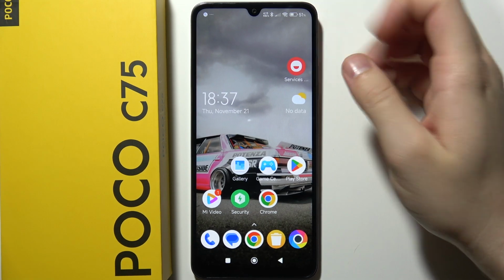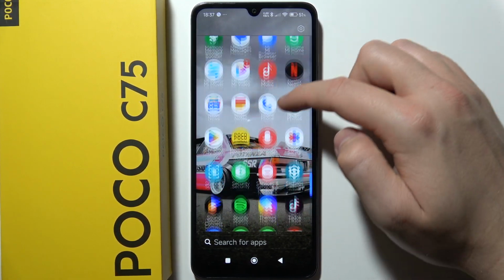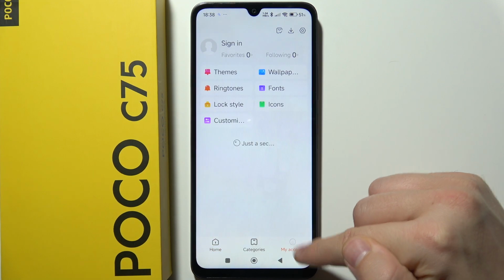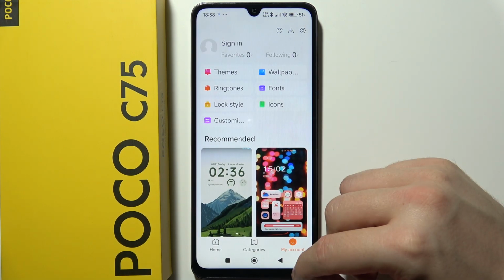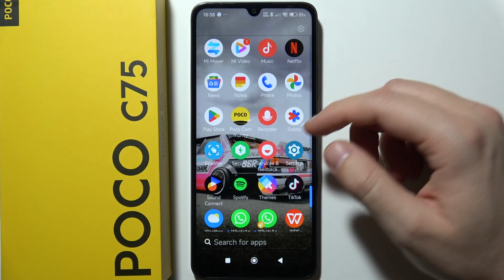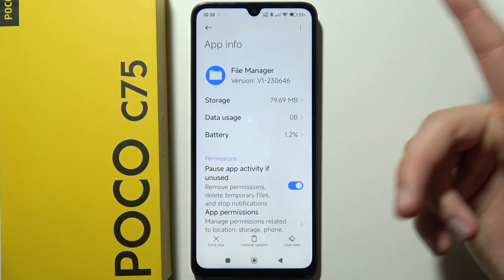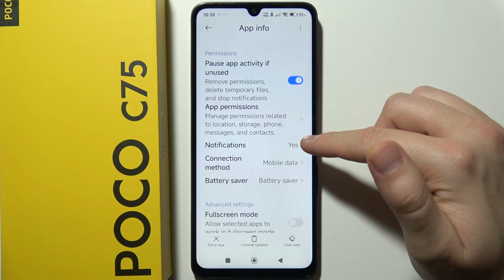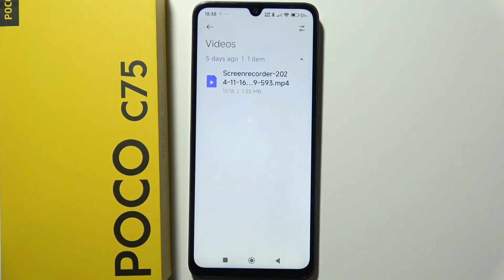POCO C75: How to Turn Off ADS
In this video, we will guide you on how to turn off ADS (advertisements) on your POCO C75. Ads can be intrusive, but you can disable them by adjusting the settings. Follow our easy steps to enjoy a smoother experience on your POCO C75 without unwanted interruptions from ads.